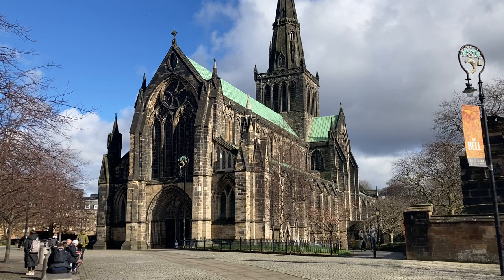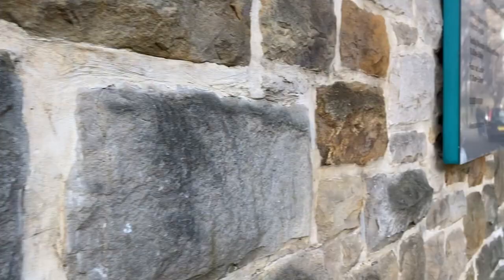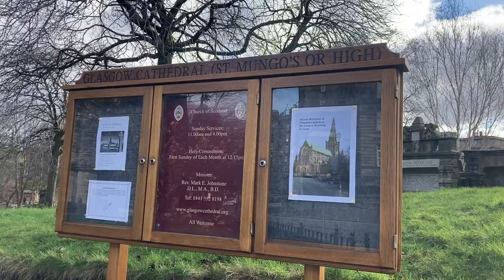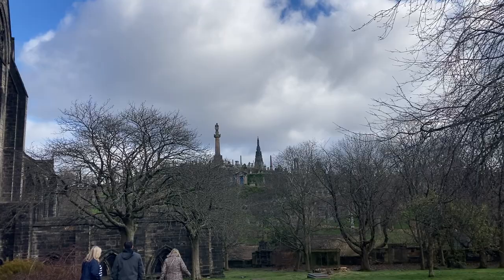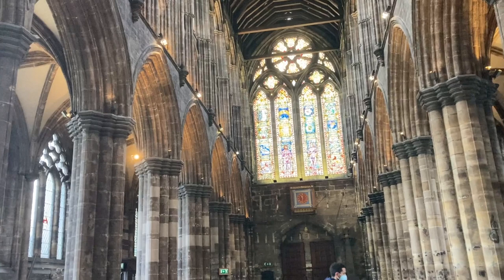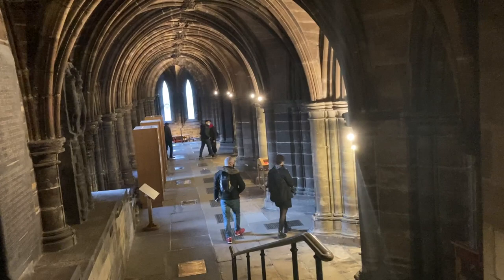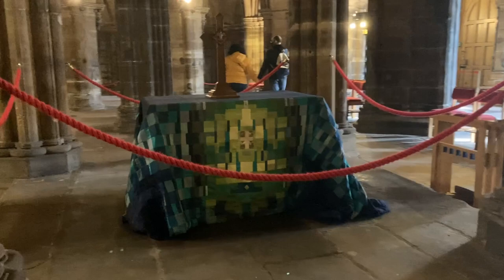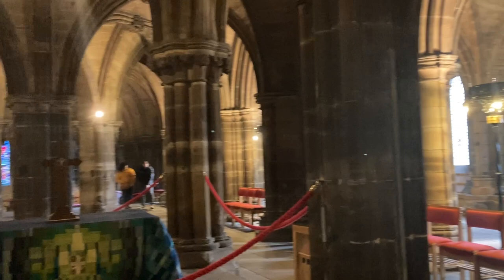Glasgow Cathedral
Glasgow Cathedral is one of the most iconic buildings in Glasgow. It is the High Kirk of Glasgow. The church is dedicated to St Kentigern (better known as St Mungo), who is the patron saint of Glasgow. His tomb is believed to be in the lower church of the cathedral. The Cathedral is over looked by the Glasgow Necropolis. It is also the starting point for the Whithorn Way, which is a long distance walk, and pilgrimage route from Glasgow, to the village of Whithorn in Dunfries and Galloway.